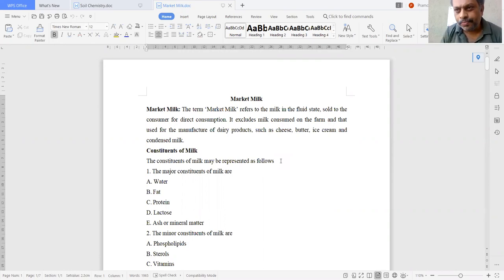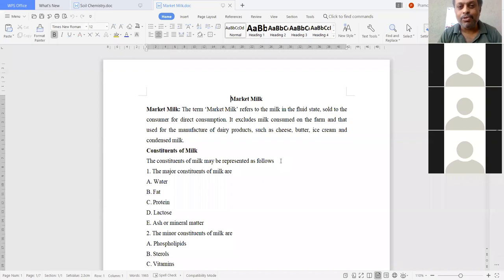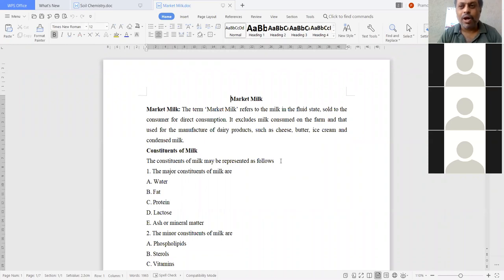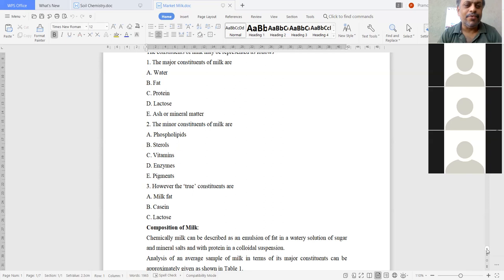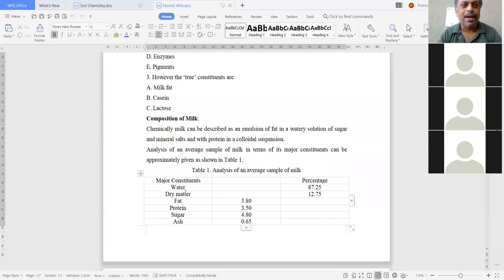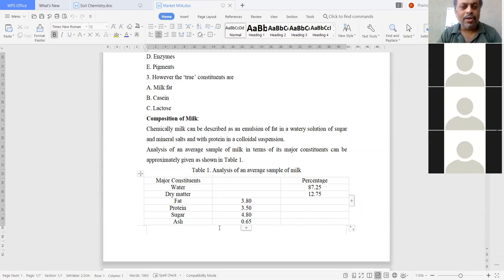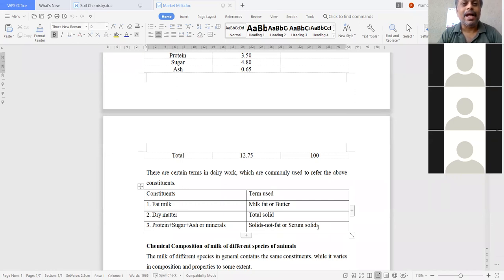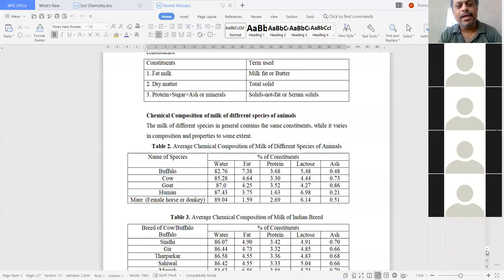Market Milk Lecture 1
In this Lecture I described the Market Milk , Definitions, Milk Composition, Breeds and milk composition